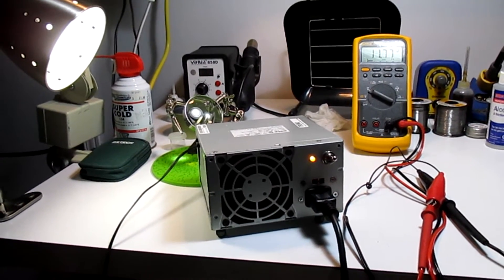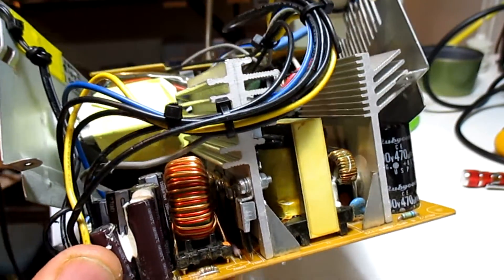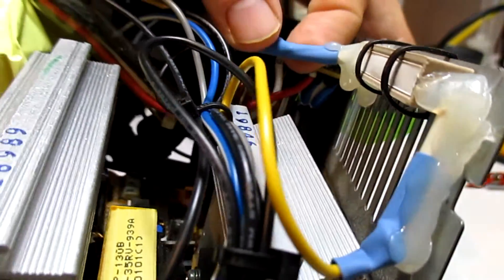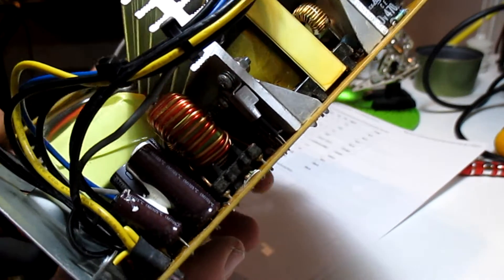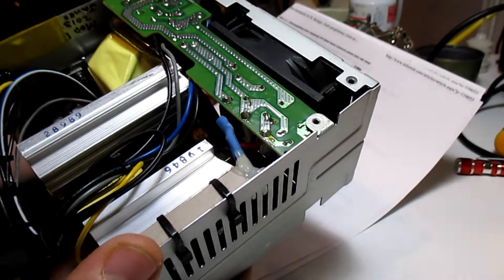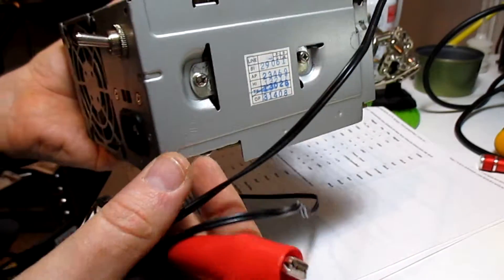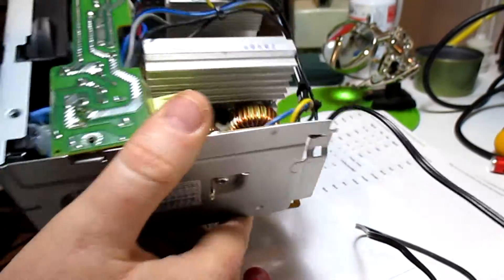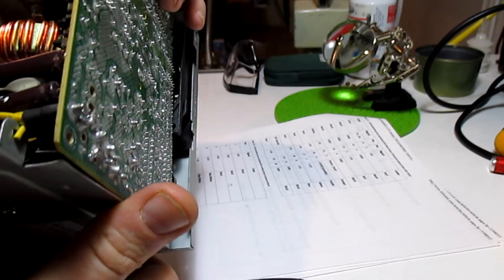Rewiring a DELL power supply. (Part 2)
I made a new video to give a more in depth explanation on what I did to rewire the proprietary Dell power supply for use as a fixed voltage bench supply. The pinout charts for Dell supplies can be found